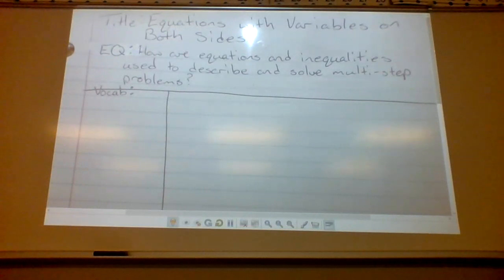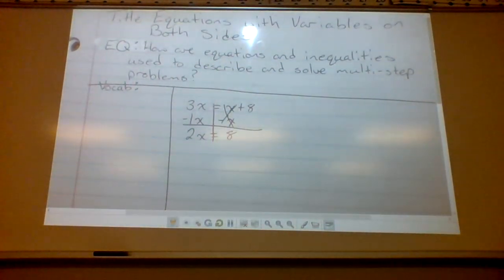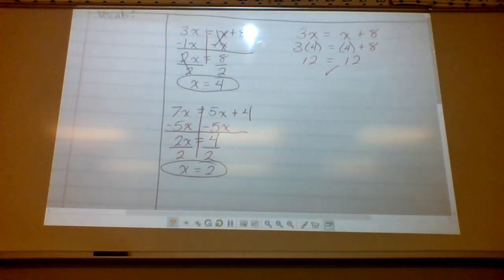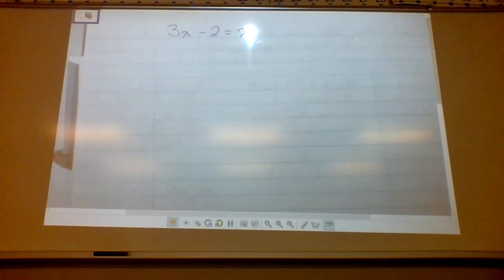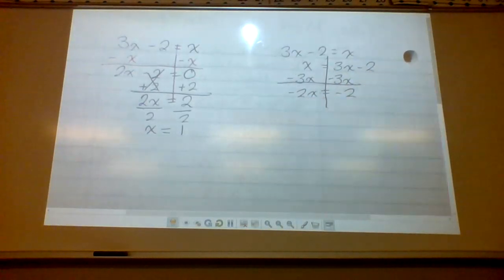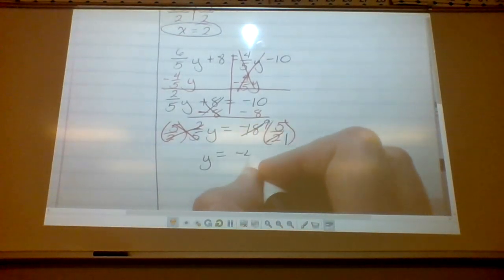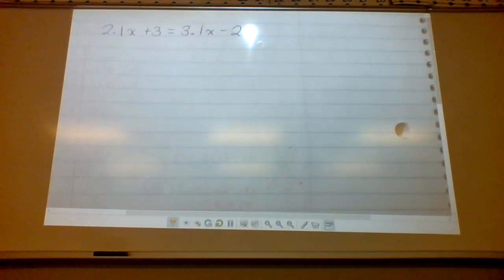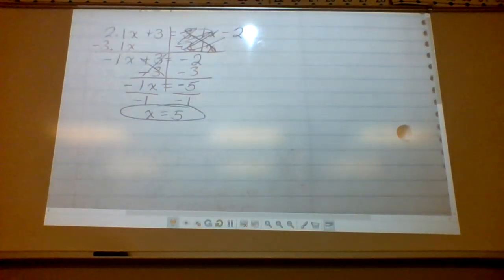Equations with Variables on Both Sides